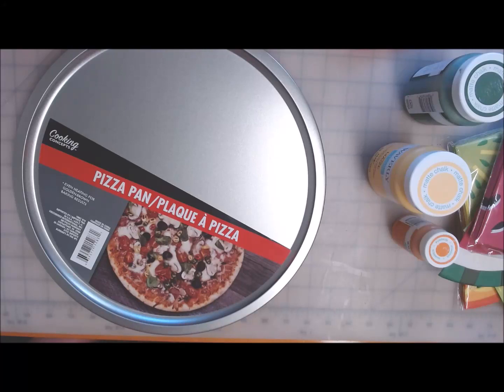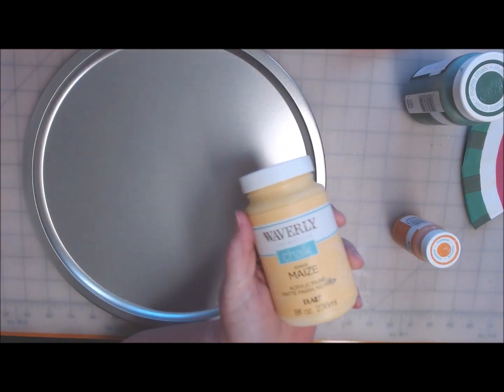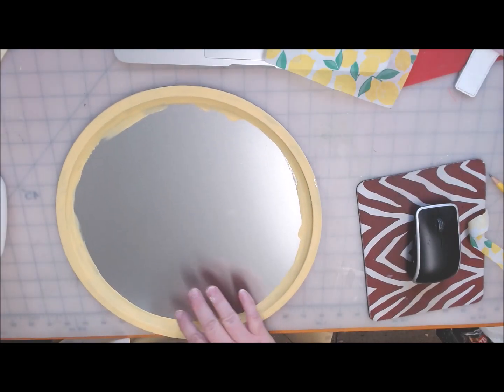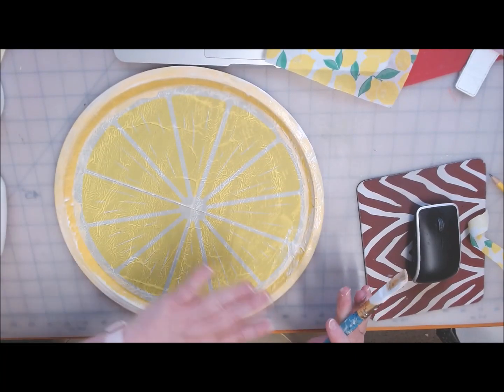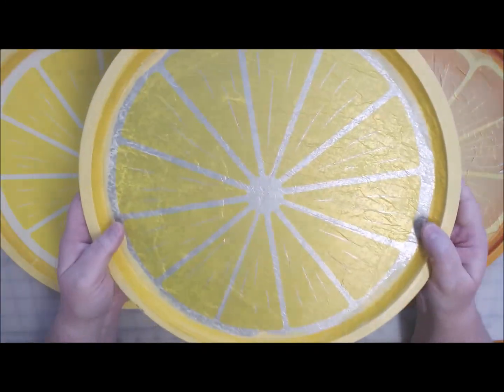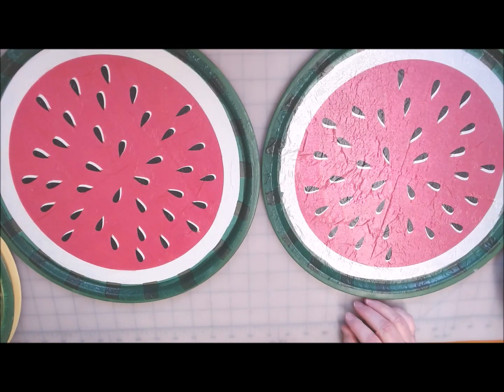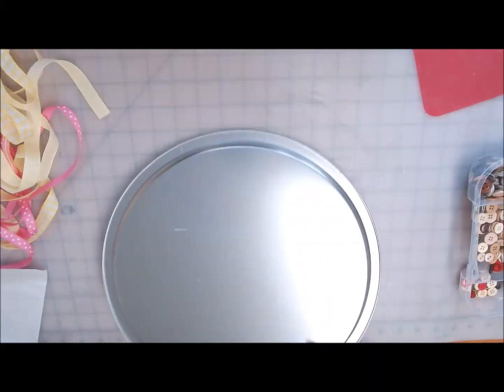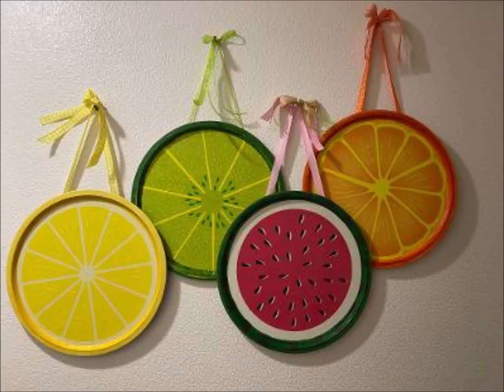Dollar Tree DIY Summer Fruit Slices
These cute fruits are made from Dollar Tree pizza pans ad their summer fruit napkins. Please watch the video until the end because there is a fail in this project and I show you a better way.

Supplies: All but paint from Dollar Tree
4 pizza pans
4 fruit print napkins
Mod Podge, I prefer Matte finish
Waverly Chalk paint from Walmart. COLORS:
Plaster
Maize
Fern
Pumpkin